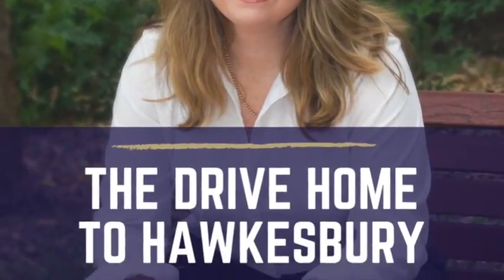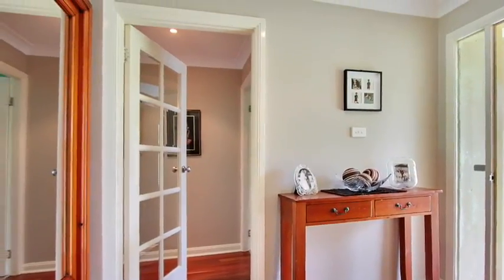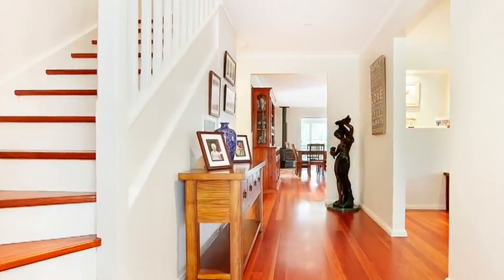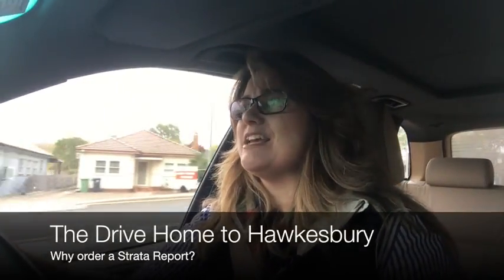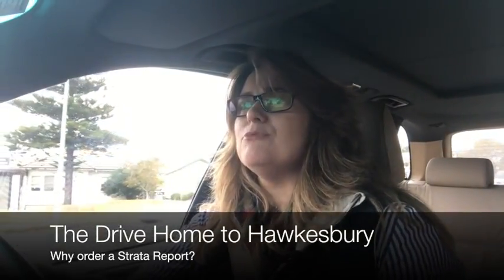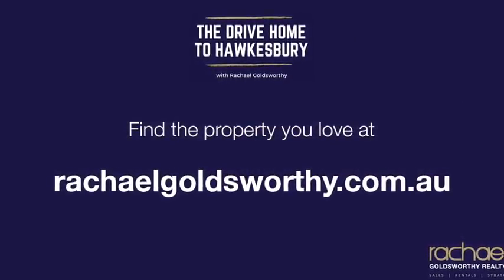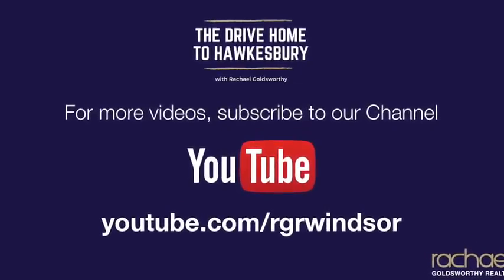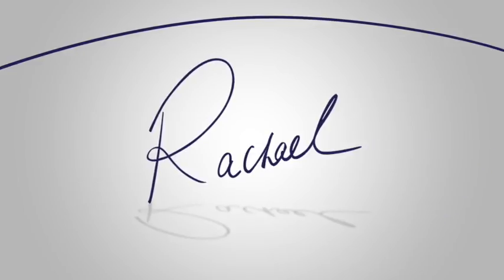The Drive Home to Hawkesbury Episode 70 - Why order a s.108 Strata Report?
A Strata Report is just like ordering a pest & building when you are purchasing a residential property. A Strata Report or s.108 formerly known as s.164 certificate helps purchasers find out all the relevant information on the property when looking at buying into a Strata/Community or Company Titled property.
This report is separate to a pest and building inspection however it gives a snapshot of the records held by the Strata Manager on behalf of the Owners Corporation and an overview and history on the building or complex. Items included in these reports could include the following:

Current Ownership
Ledgers of the property they are looking at purchasing?
Quarterly levies for the property and date at which they are paid?
Voting rights?
Unit entitlement?
Past, present or proposed Special Levies (additional contributions outside your quarterly levies that may be raised for building defects or major works)?
Does the Strata Scheme comply with Fire Requirements, Work Health & Safety Obligations and Asbestos Management?
Is there any information in the records approving animals? Are animals permitted?
How much is in the sinking fund and Administrative Fund? Are any of the funds in deficit?
Are there past, present or proposed legal matters?
Identify any Building Defects or Home Owner Warranty Claims for Defects;
Identify any Breaches of By-Laws (Rules and Regulations for this building);
Income and Expenditure with proposed Major Expenditure;
What is the current value of the building?
Is the building insured and if so adequately insured? (details of the insurance and cover);
Are there any compliance related matters within the records such as window and balcony compliance?
Is there a Capital works Forecast? (a report prepared detailing what the levy contributions should be over the next 10-15 years including detailed maintenance);
Are there any known disputes within the Strata Scheme;
Copies of Annual General Meeting Minutes, Extraordinary General Meeting Minutes and Executive Committee Meeting Minutes;
Copies of building reports, extracts from compliance reports.
I Live, Love, Hawkesbury and can’t wait to get into today’s episode.